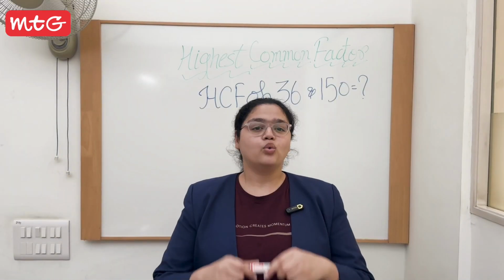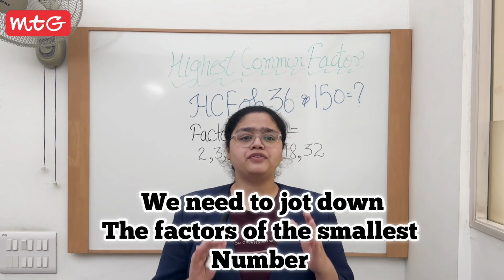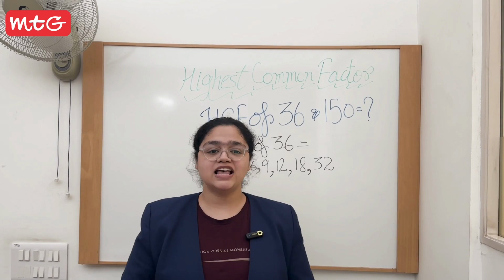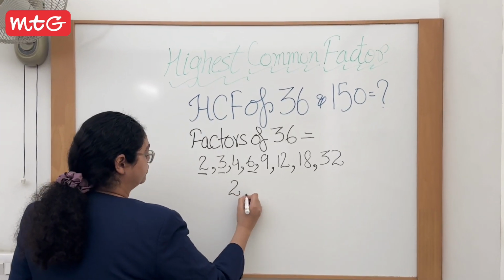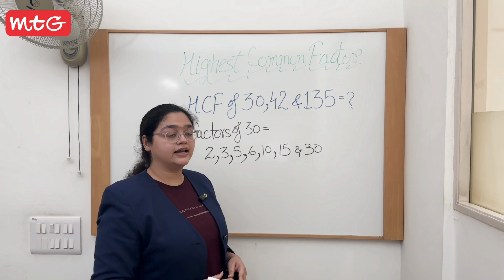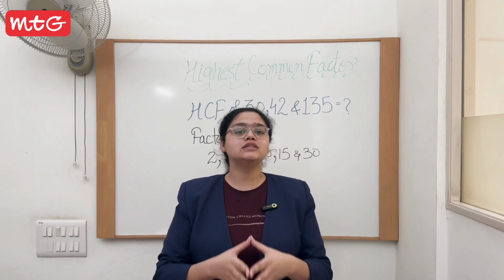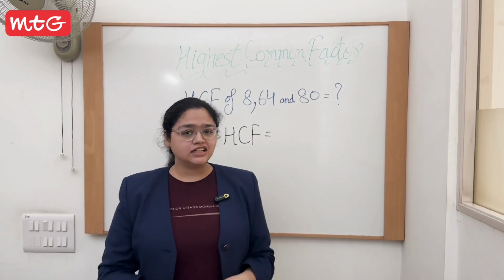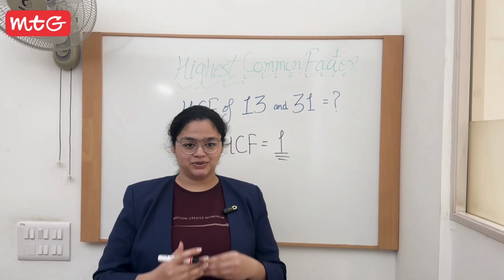Quick and Easy Trick to Find HCF | Basic Math Simplified | EP-3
Learn a time-saving trick to find the Highest Common Factor (HCF) in this episode of MTG’s “BASIC MATH SIMPLIFIED” series! Discover a simple method to find the HCF of numbers like 36 and 150 without using prime factorization.
Watch the video for step-by-step guidance and helpful tips to solve HCF problems faster!